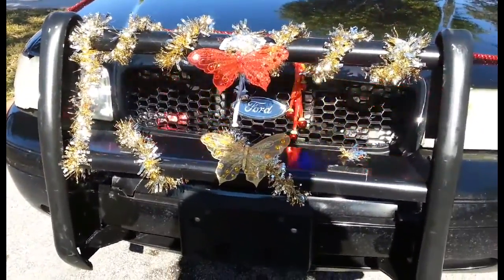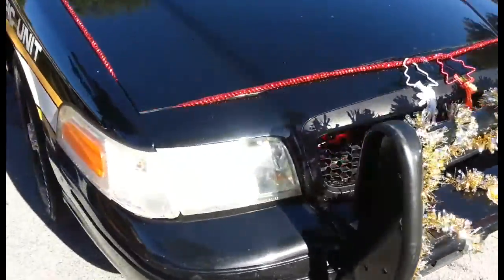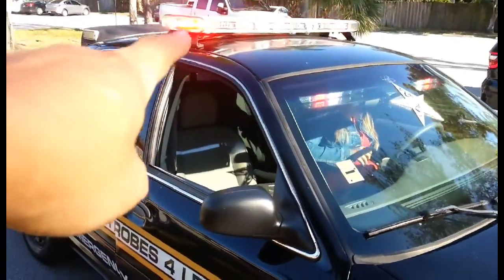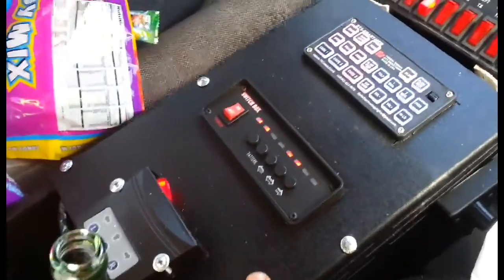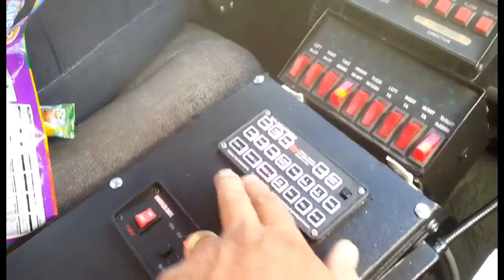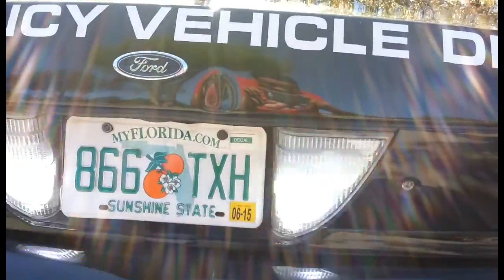Lights And Strobes 4 Less , PBSO Vision-Manufacturing , Toys 4 Tots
Vision-Manufacturing Federal Signal Code-3 Emergency Lighting Duo-Trio-Quad Are From Vision-Manufacturing Tri-Optix Grills 3W Code-3 Federal Signal Smart Sirens Go-Rhino Pushbar All Products From Lights And Strobes 4 Less

Toy 4 Tots Christmas Parade . Crown Victoria In Very good Condition Is For Sale . All Products Are For Sale As Demos Or New . Lightbar Duo-Trio Available With New Generation 9 Technology . That Bar Is 8 Years Old And works like brand-new By Vision . Wellington Florida Xmas Parade